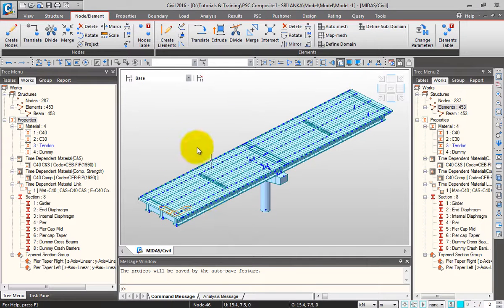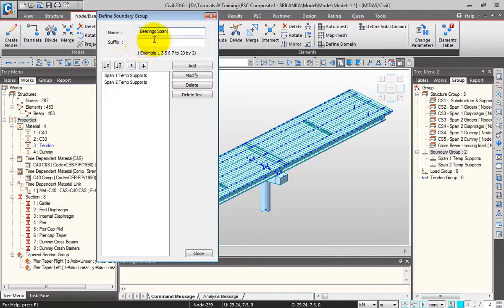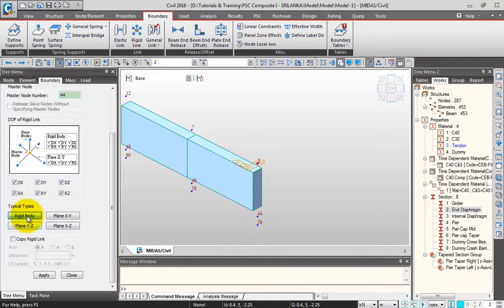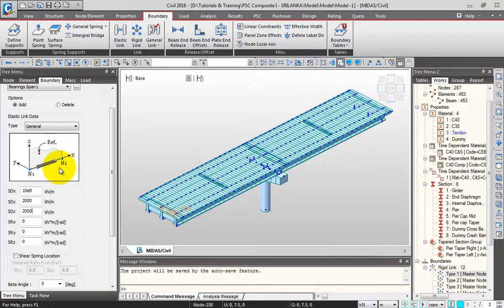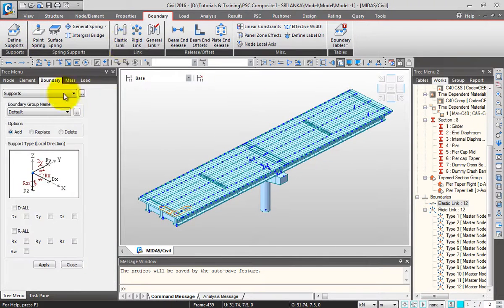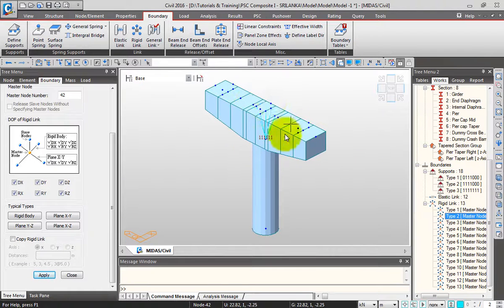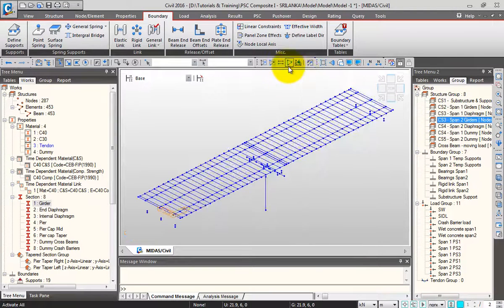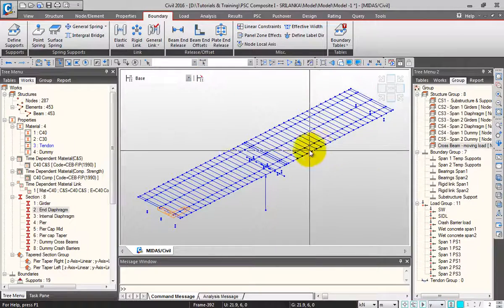3 Groups and Boundary Definitions